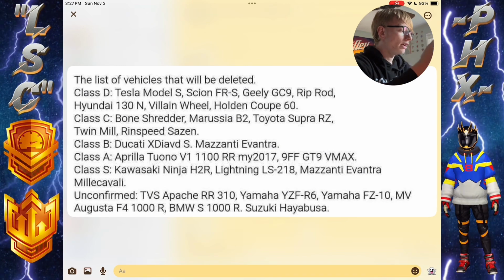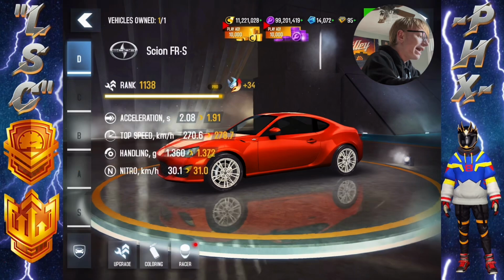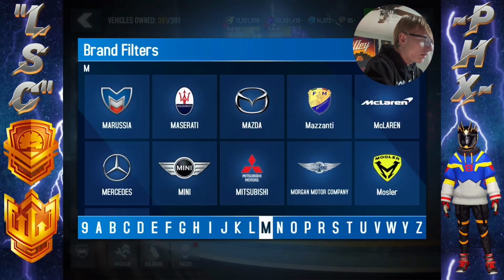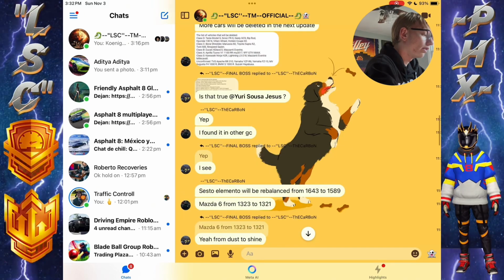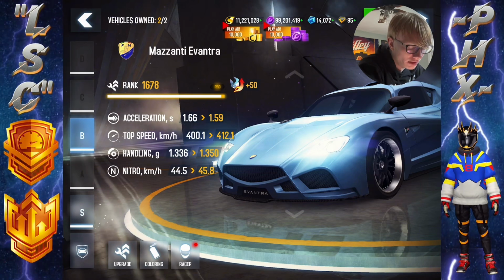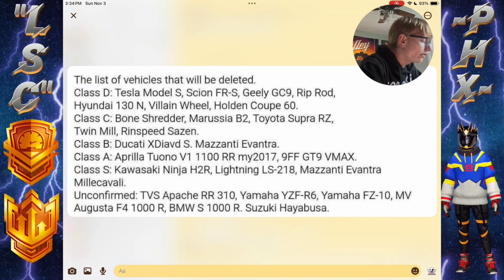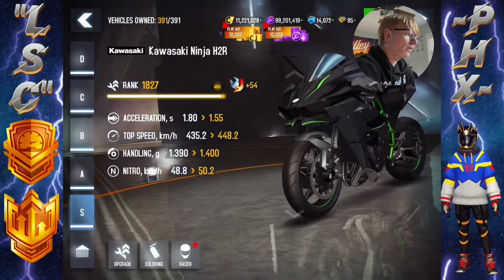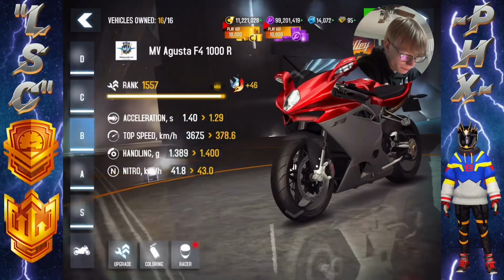Asphalt 8’s Biggest Car Removal Update 😭😱 Update 71 *All* Possible Car Removals